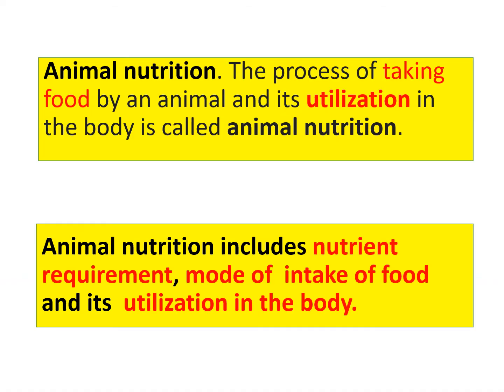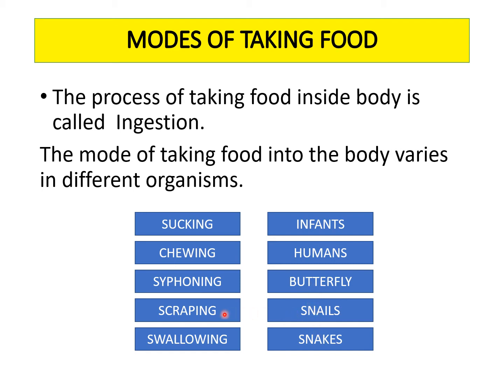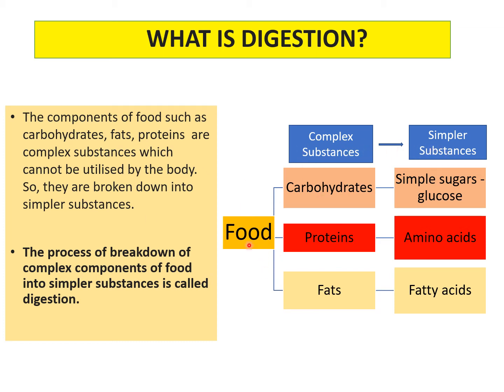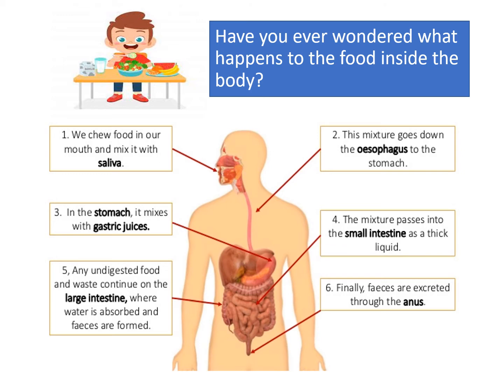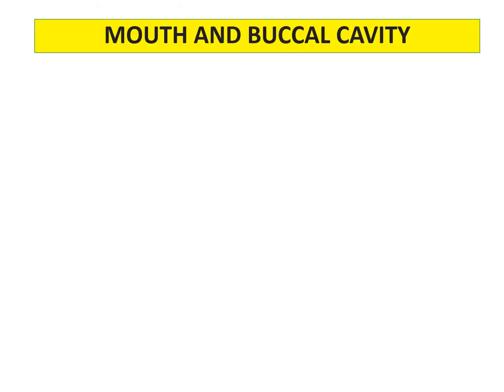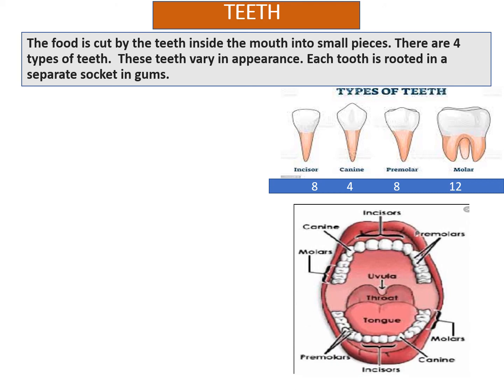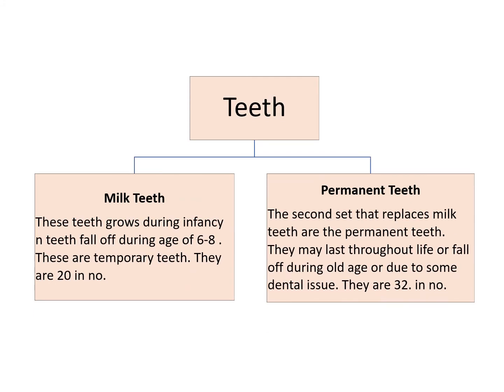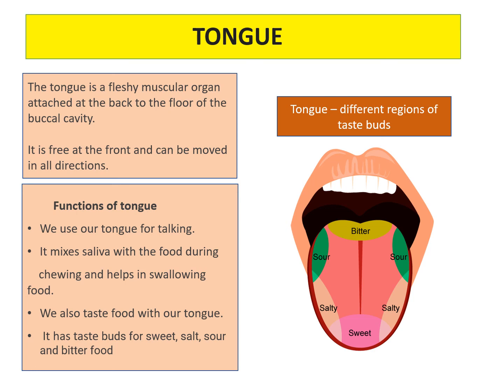Nutrition in Animals Class 7 Chapter 2 (Part 1) | Digestive System | By Revti Sharma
Hello Friends
This video explains Nutrition in Animals Class7 Chapter 2 Part 1. This chapter is covered in two parts ie. Part 1 and Part 2. Link to the Part 2 is below:

My name is Revti and this my channel "Champions Learn and Grow".
You can ask me questions regarding the topics in comment section.